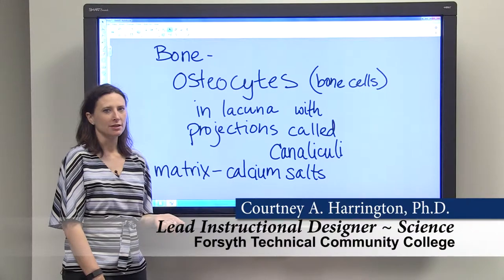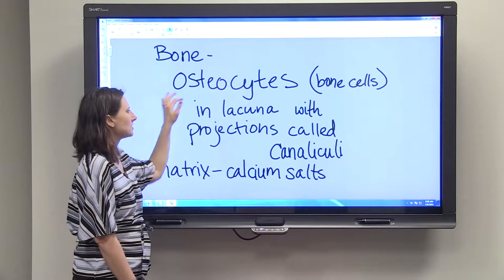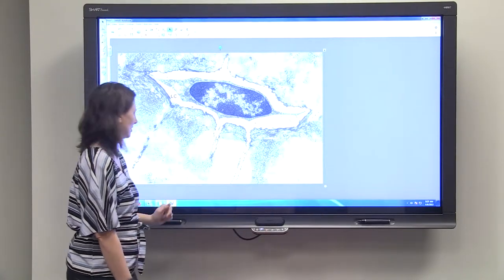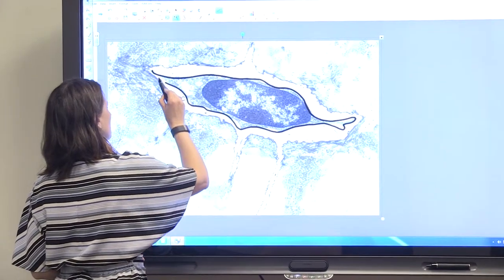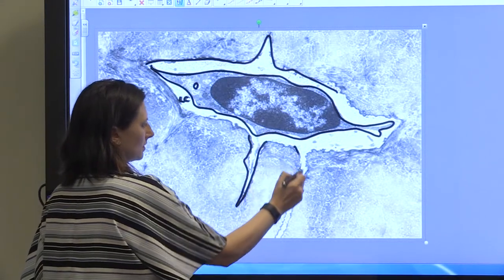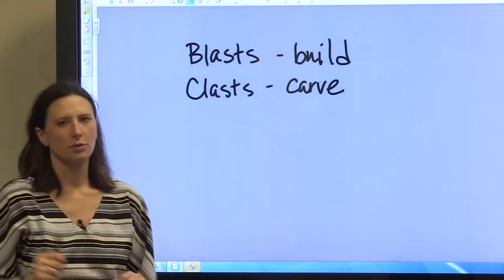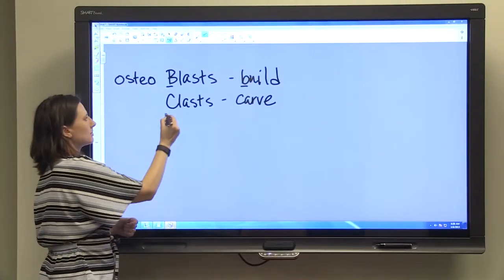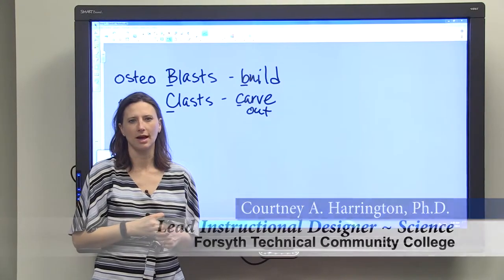Connective Tissue - Bone